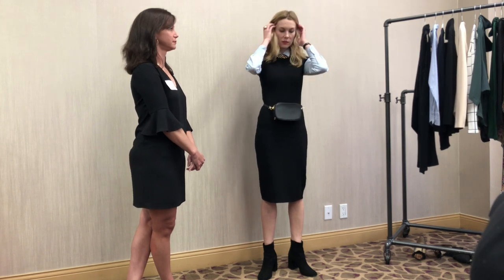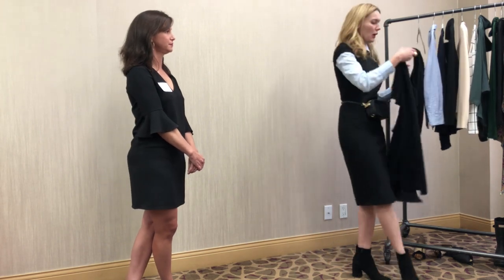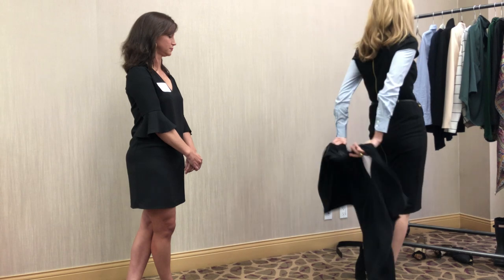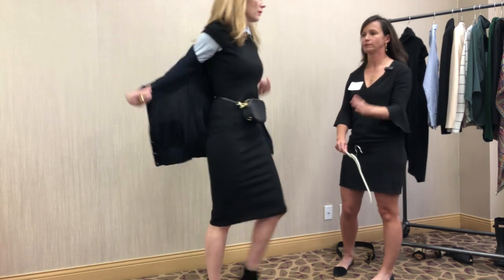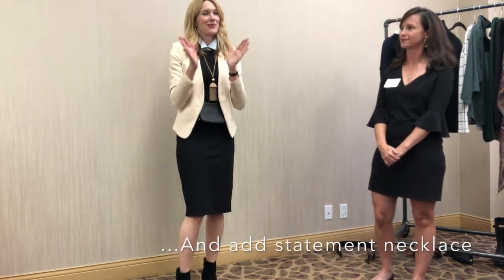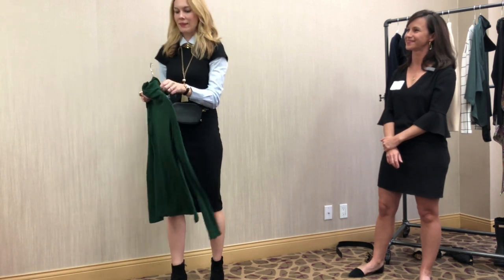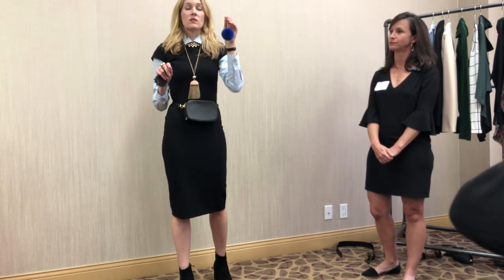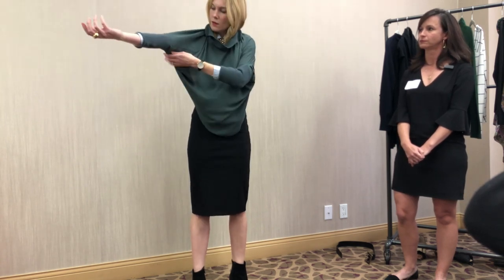Reinvent Your Little Black Dress with C. Style Blog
Here's 12 fresh, new looks made from one little black dress!